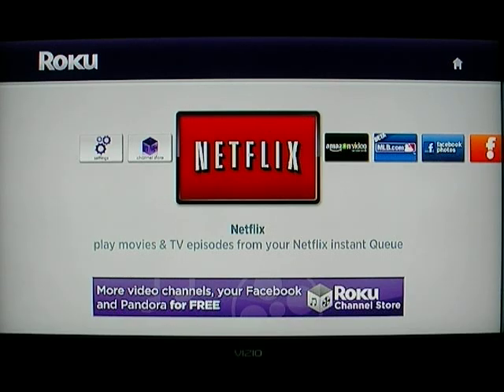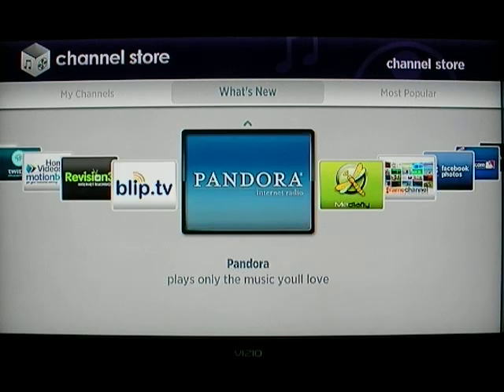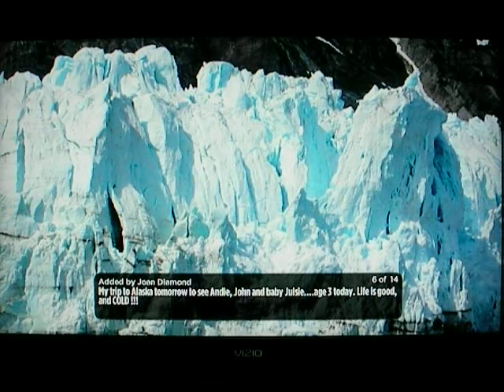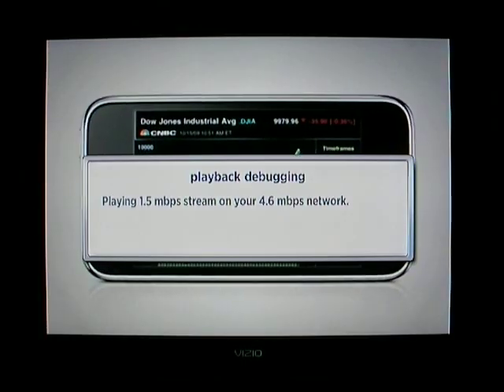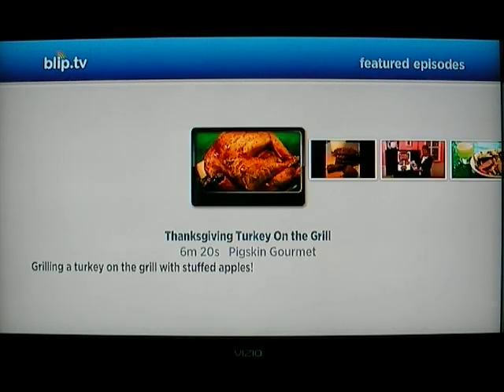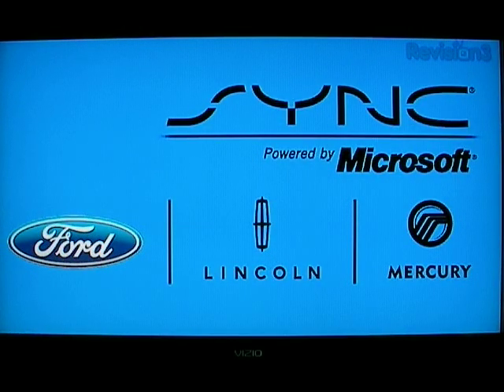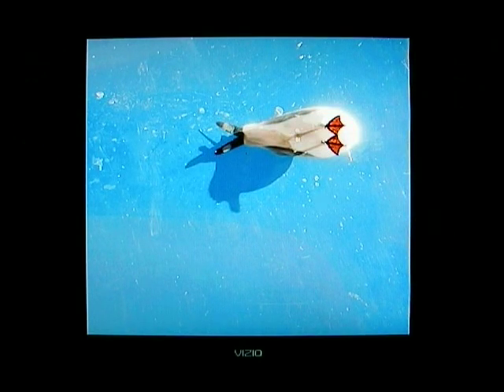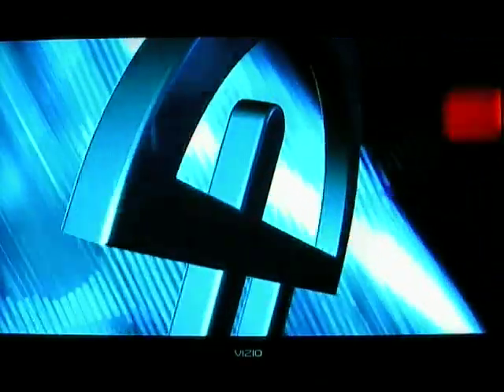HackingNetflix Demo of the New Roku Channel Store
An early look at the new Roku Channel Store, featuring Pandora, Facebook Photos, Flickr, FrameChannel, Mediafly, MobileTribe, Motionbox, Revision 3, and TWiT.TV.